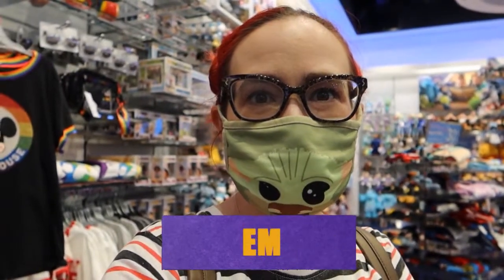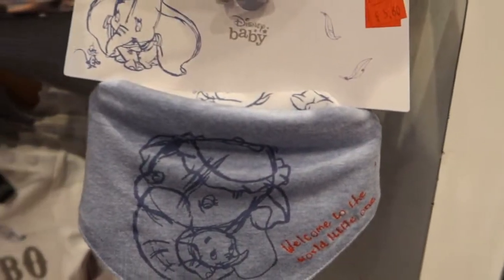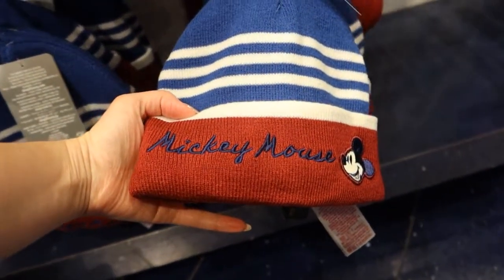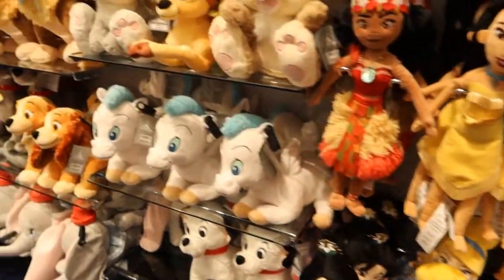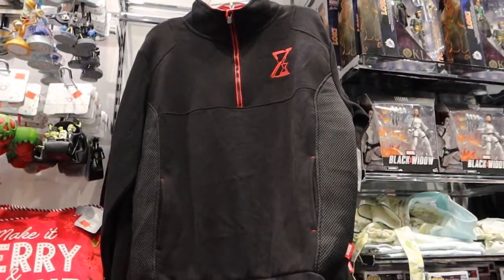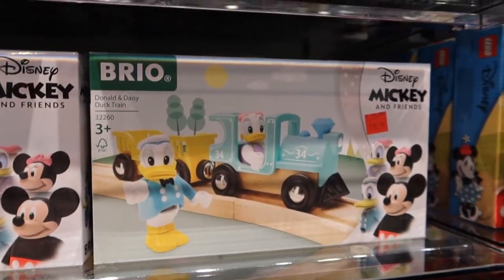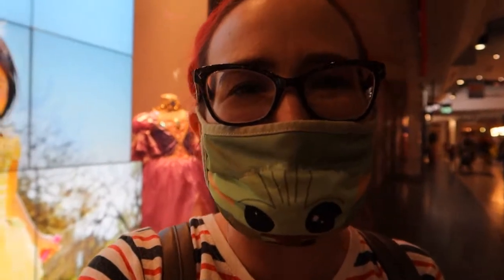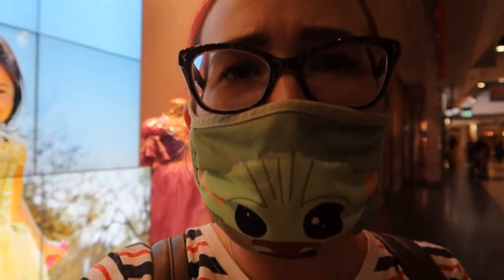DISNEY STORE BLUEWATER | Disney Stores Closing | One of the last stores remaining as of Aug 2021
We just have to keep you updated on the final weeks? Days? of this beloved store, Stitch has already gone. the shelves are getting bare. so sad to lose one of our favourite places.

Sales are everywhere throughout the store, some limited new ranges did make an appearance, but they were quite small.

We have Disney content like this, Hauls, Mystery Boxes, Shopping, Holidays and even Disney History and Trivia!

Don't forget your ears!